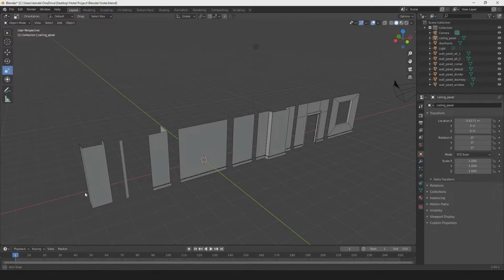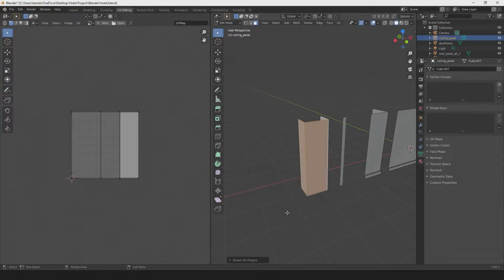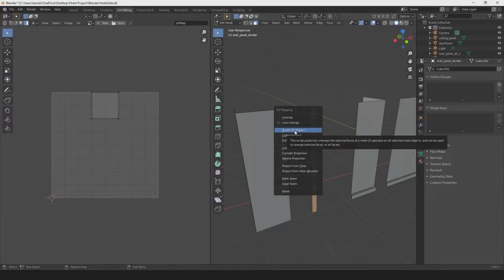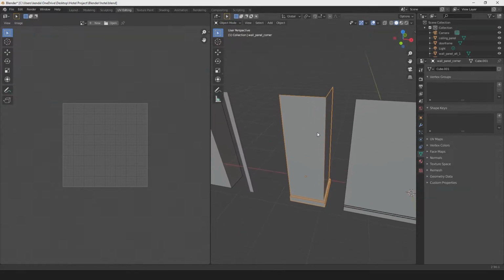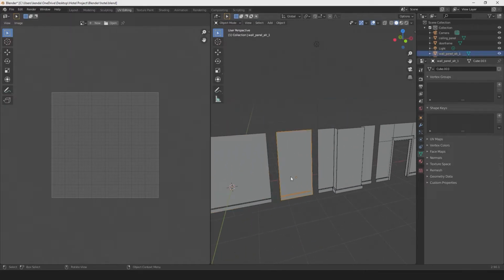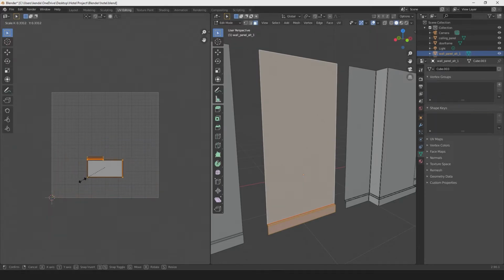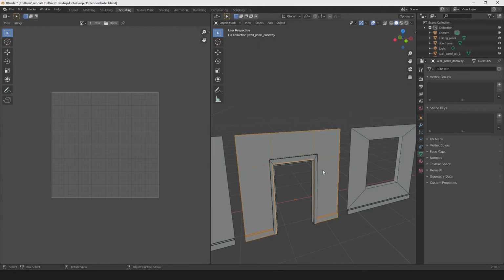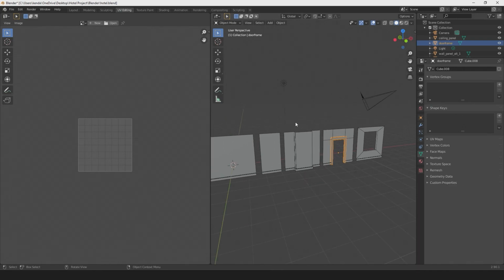UV Unwrapping (part6)